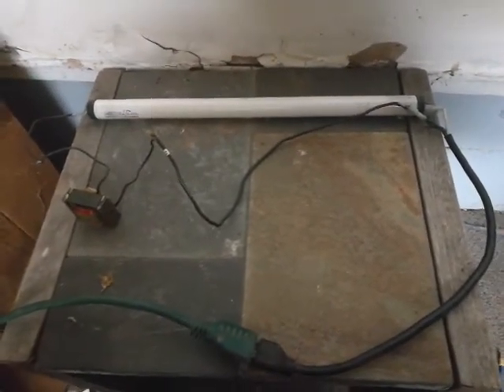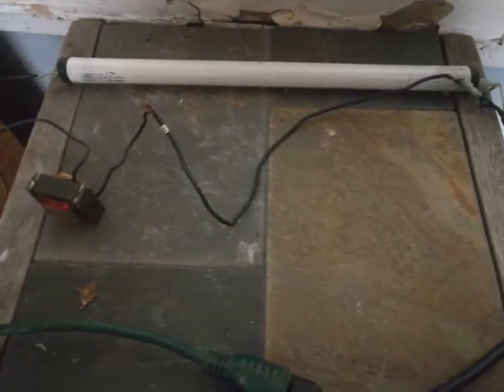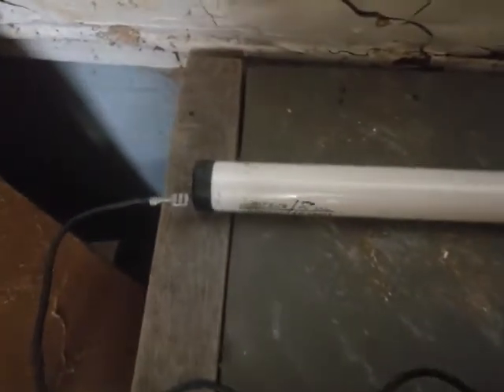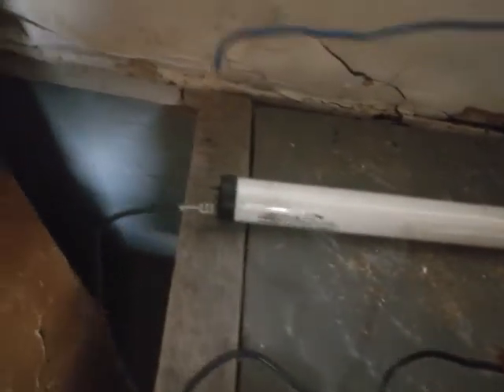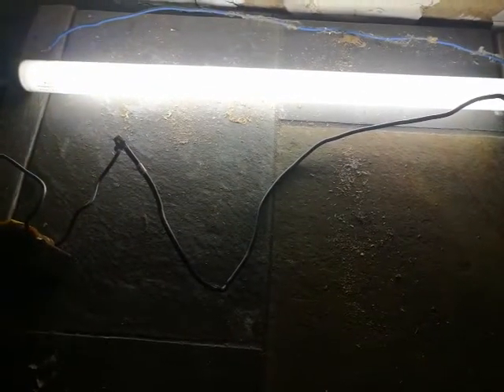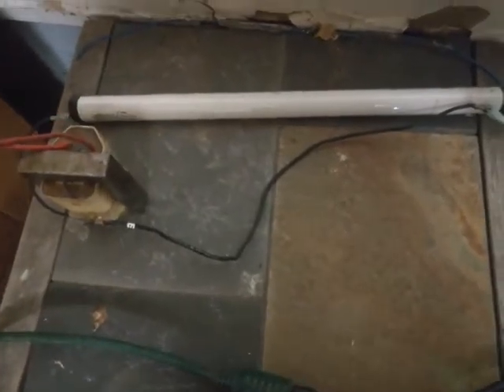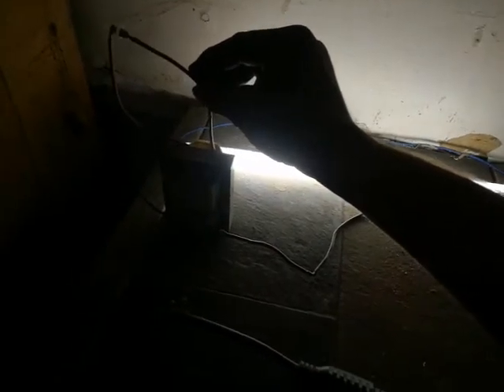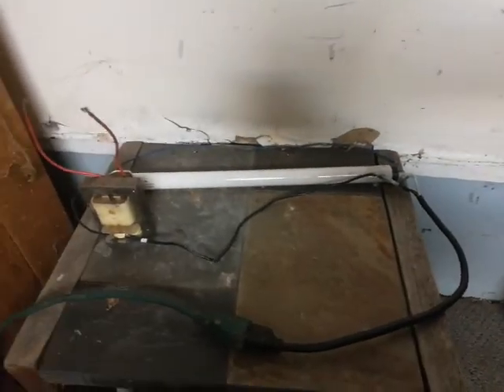Basic Lamp , Bug Zapper Transformer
how to power a tube light bulb using a step up transformer.